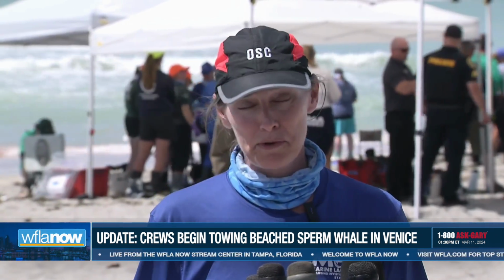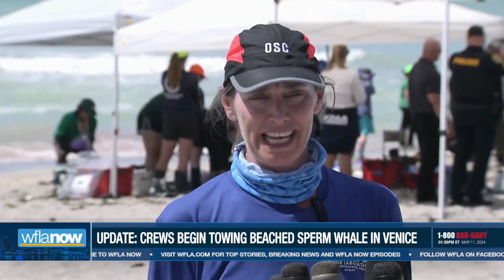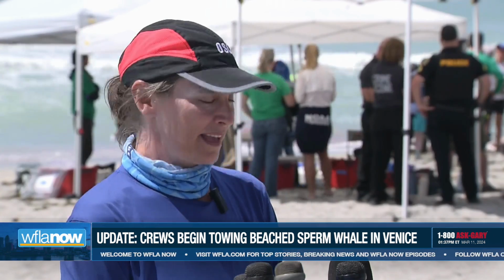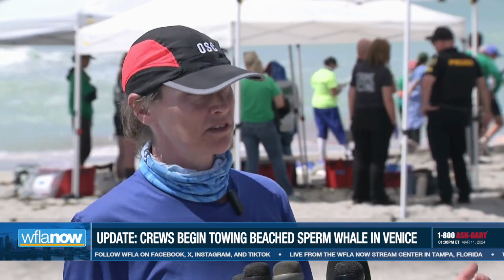Venice issues no swim advisory over possible predators near beached whale carcass